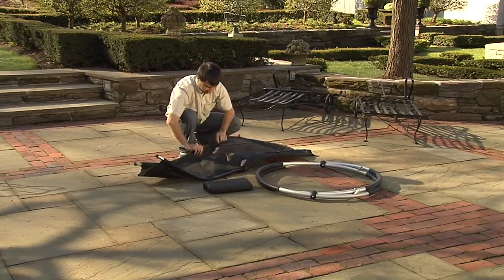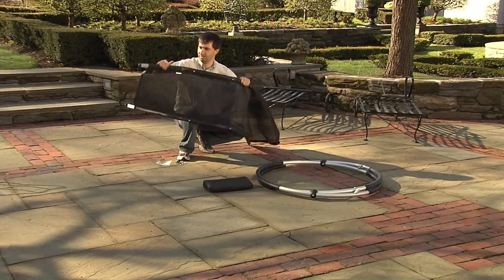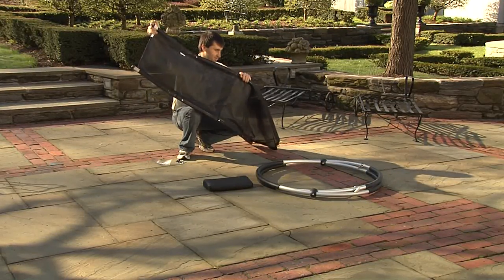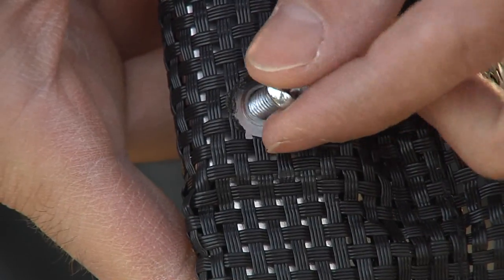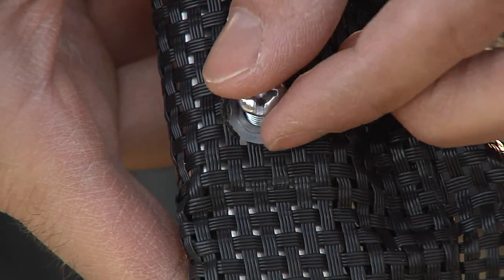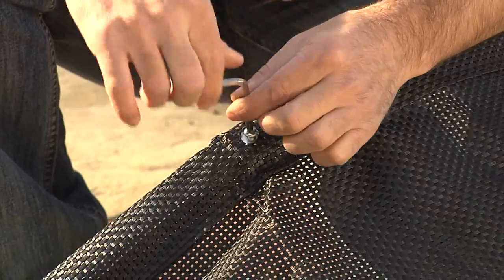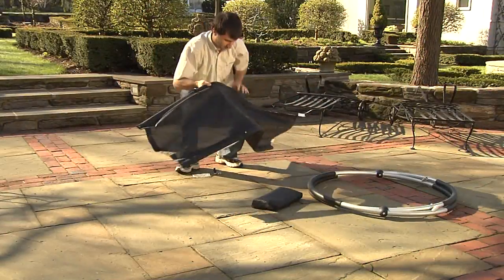Orbital Lounger Assembly.mpg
Orbital Lounger Assembly Instructions